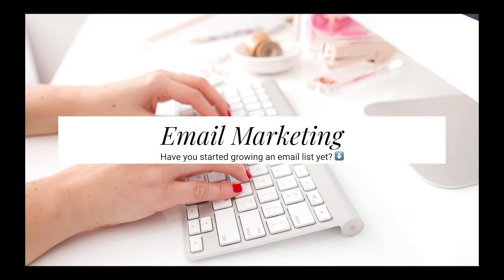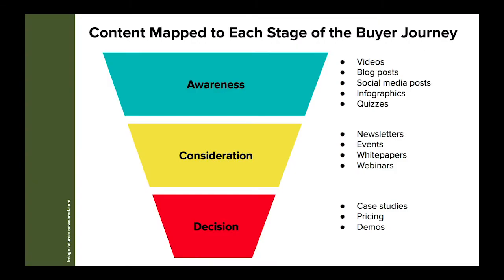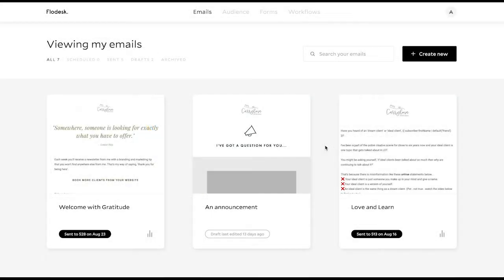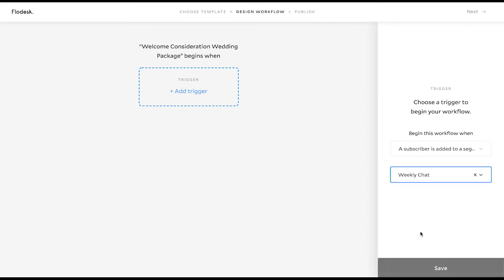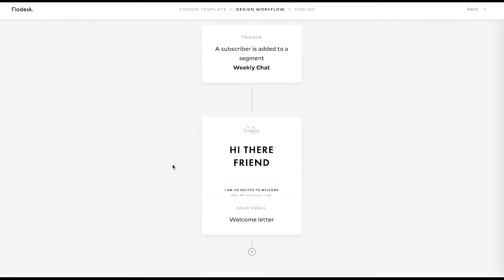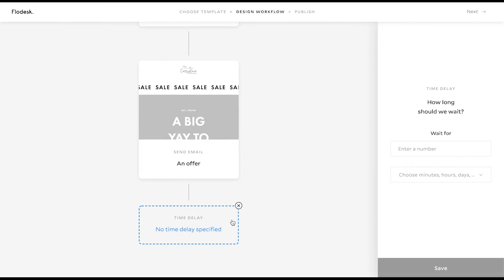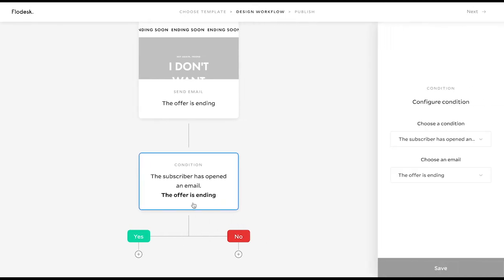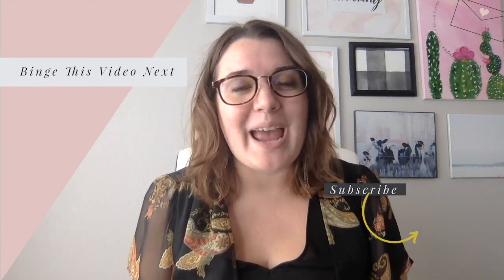How to Set Up Flodesk Workflows for Automation | Create a Welcome Sequence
Flodesk Workflow and Setting Up a Welcome Sequence

I'm showing you how to set up a workflow inside Flodesk for automation. I'm also giving you an overview of how to use workflows inside your business to nurture your email list and move them from the consideration to decision. By the end of this tutorial, you'll know how to use your email list to grow your business and how to set up a workflow inside Flowdesk.

💌 Get my Weekly Newsletter filled with Branding, Website, and Marketing tips